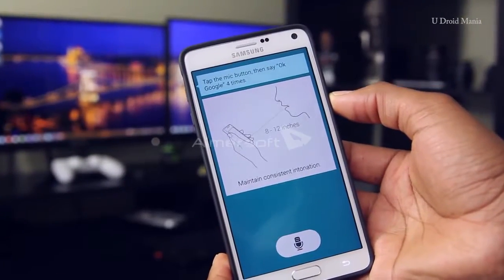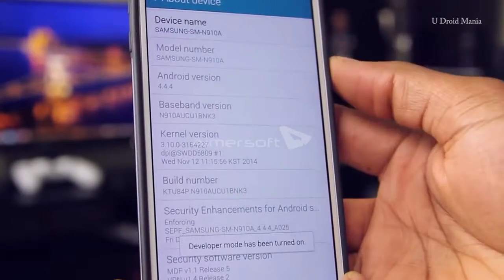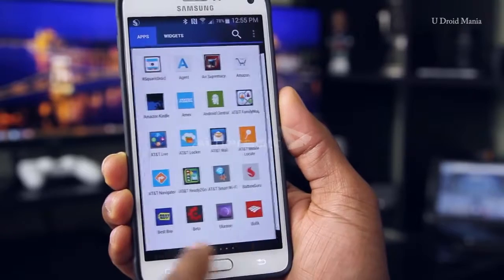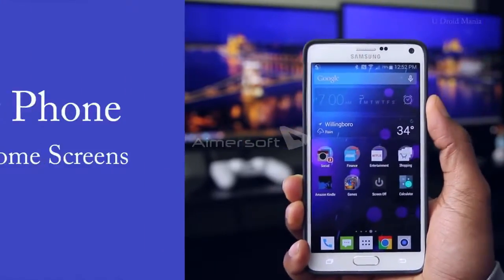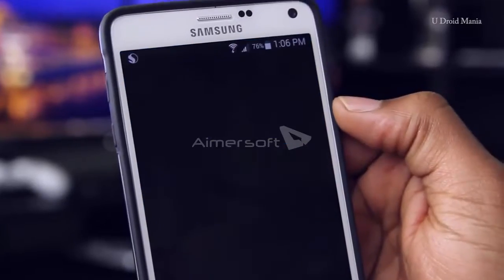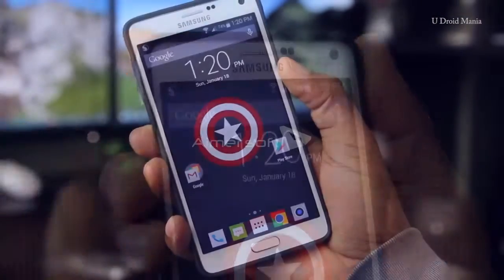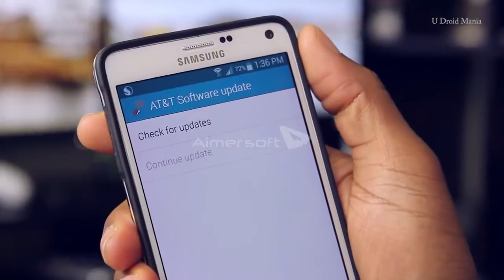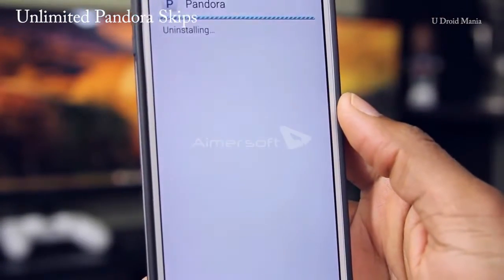Top 10 Free HD Graphic Games Android & iOS 2016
top 10 free graphic games for android
top 10 free high graphics android games
top 10 free hd android games 2013 high graphic games #2
top 10 free hd android games 2013hd